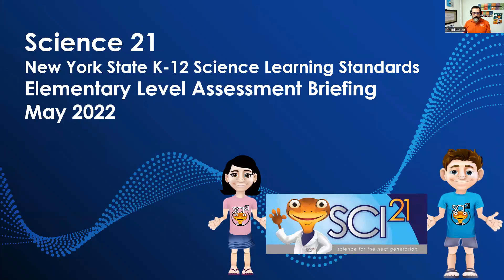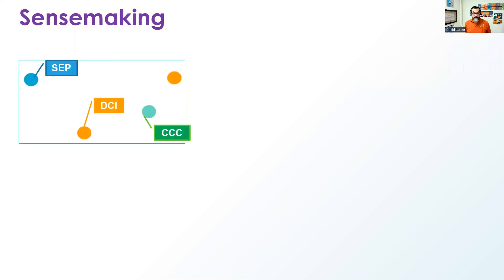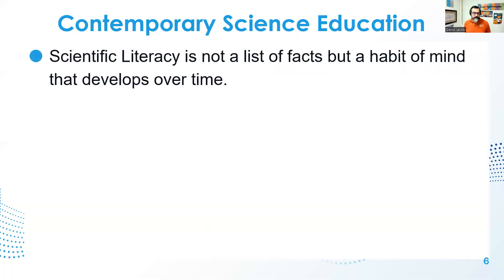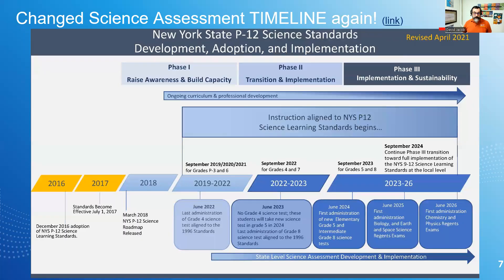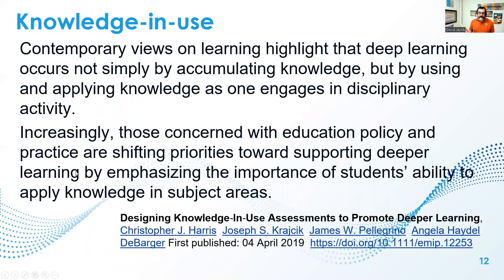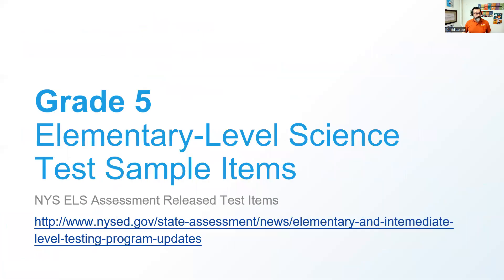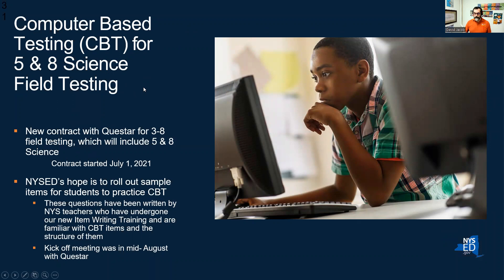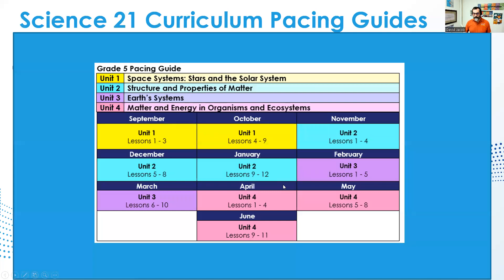Science 21 NYSSLS Grade 5 Assessment Brief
This video addresses the new NYSED Assessment sampler and the classroom embedded investigations.